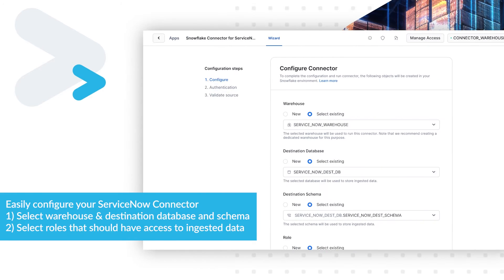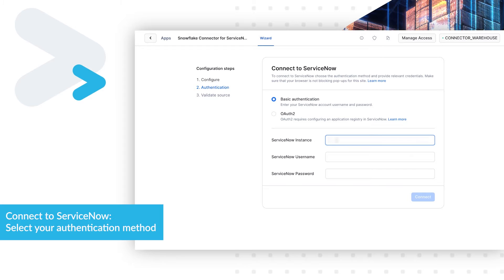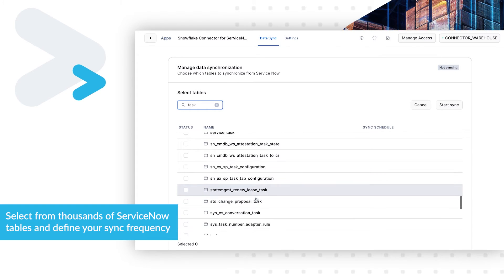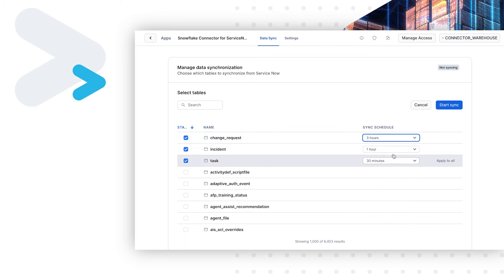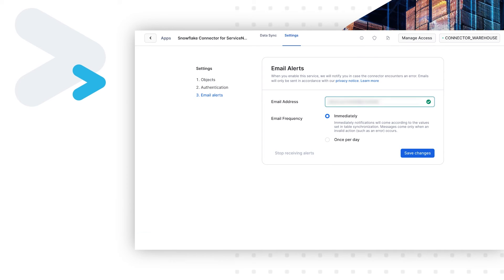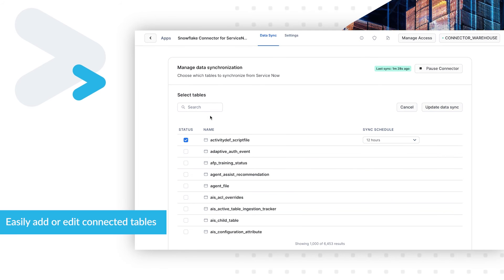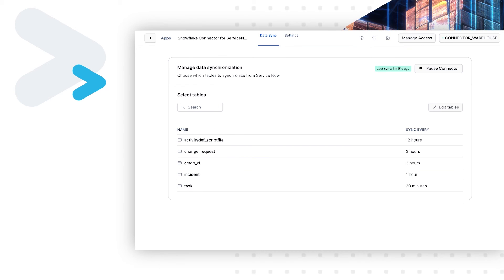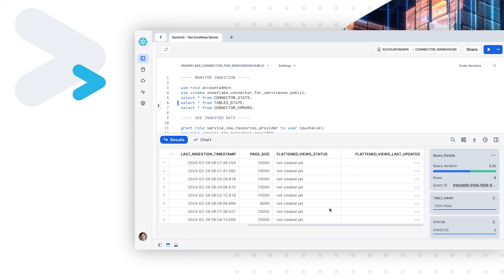Snowflake Connector for ServiceNow Demo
The Snowflake Connector for ServiceNow provides instant access to up-to-date ServiceNow data without manually integrating against API endpoints, making it easy to correlate ServiceNow data with data from other sources, ultimately driving new insights into business operations. The Connector also leverages Snowflake’s built-in security and reliability capabilities and provides IT departments with significant cost and speed advantages. Customers can set-up, configure, and utilize ServiceNow data inside the Snowflake Data Cloud with a few clicks via Snowflake Marketplace.